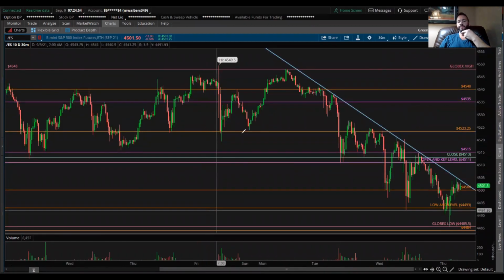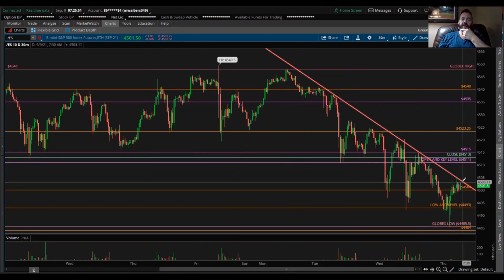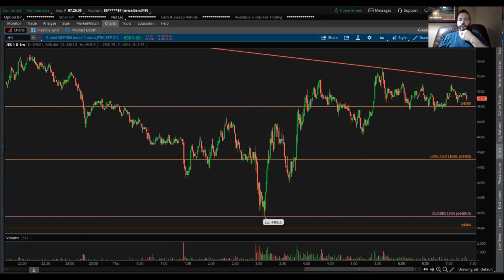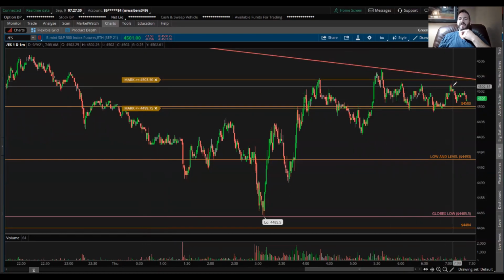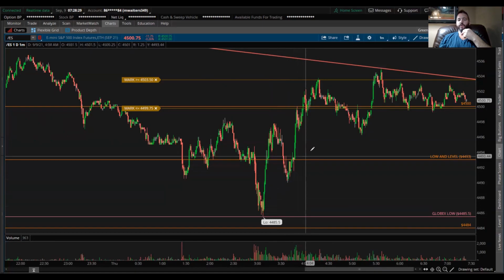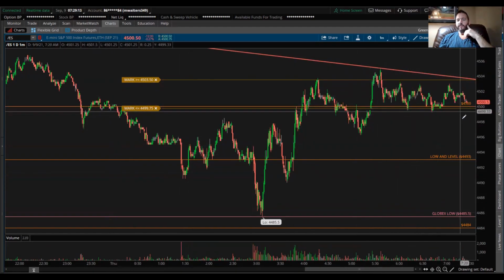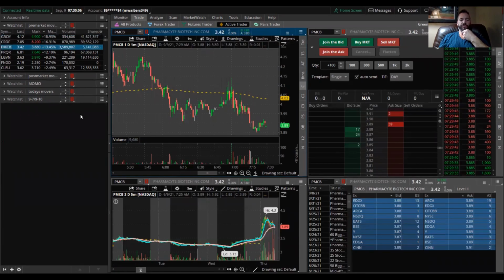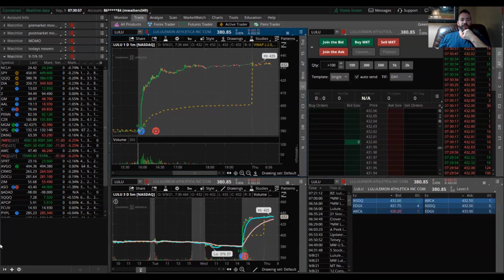[LIVE] Morning Routine of a Technical Trader | Setting Alerts & Discord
I am going to be doing more real time analysis of the market and what my thought processes look like. I feel like these can be very helpful for new traders. I will also try to get some of my trades live as well so you can see what I am thinking before and after a trade. All soon to come, so be ready!